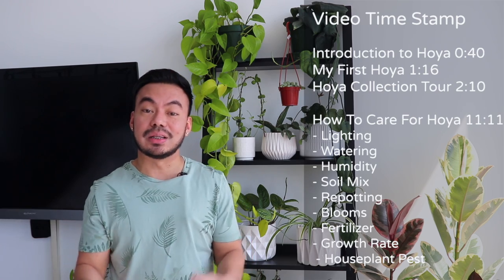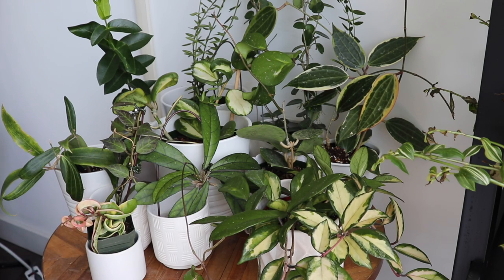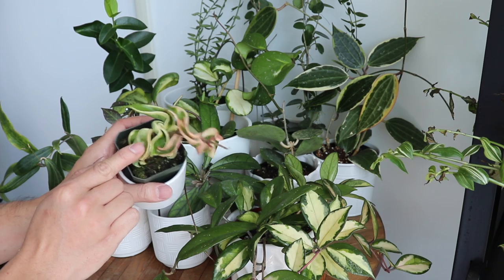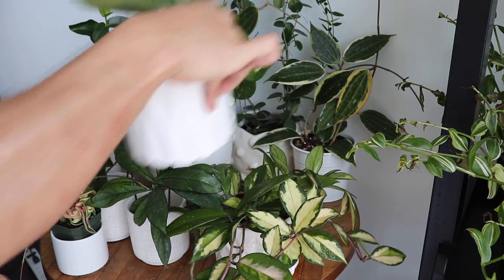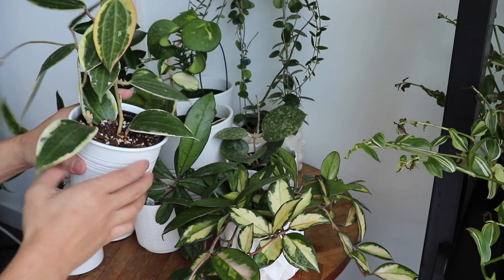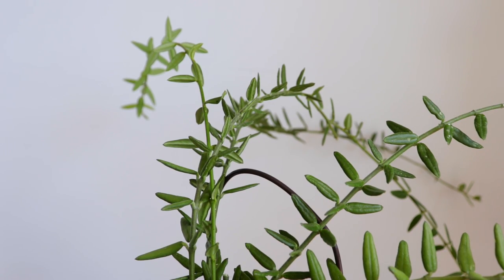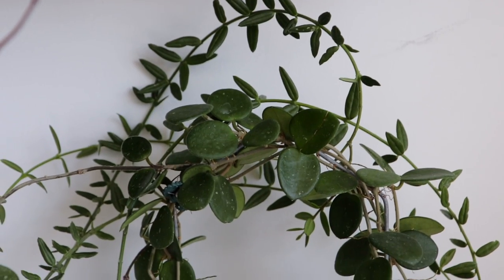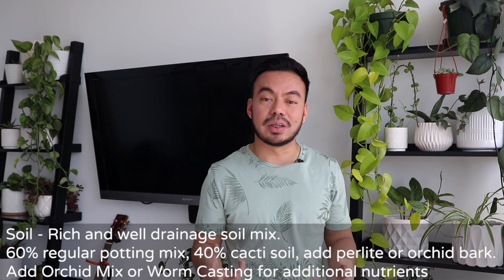Hoya Houseplant Collection Tour and Care Tips | A Beginners Plant? | Yay or Nay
Hey Everyone,

I was looking at all the different types of plants I have, and I realized that out of all them, the plant species that I have the most of, are Hoya’s. I guess I never realized it because most of my Hoya’s are small, but they have become one of my favourite houseplants lately. Partly because of their beautiful wax like foliage and blooms. I also find them easy to care for all year long.

In this video I’ll go through my collection tour and share with you how I care for my Hoya’s. Let me know what you guys think after the video. Are they an easy enough to care for houseplant for beginners and black thumb’rs ?

+Recommended Products

+Recommended Products USA Amazon
Propagation Station
Regular Potting Mix
Cacti Soil
Moss Poles

Propagation Station
Regular Potting Mix
Cacti Soil
Moss Pole